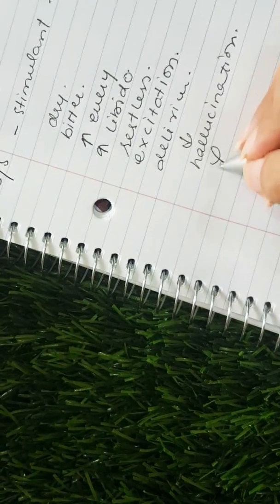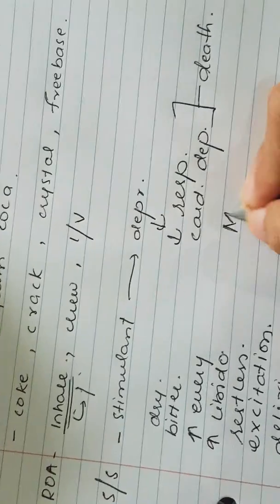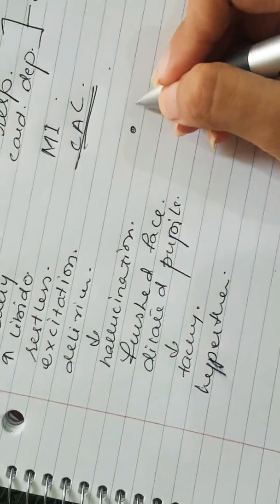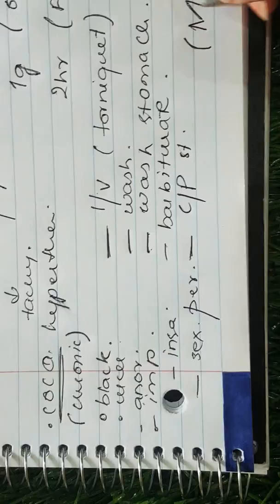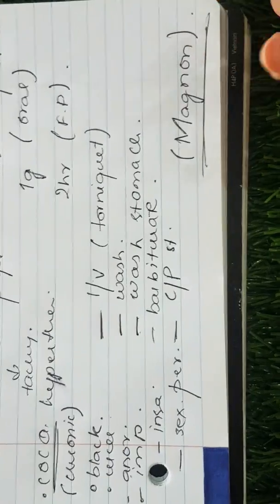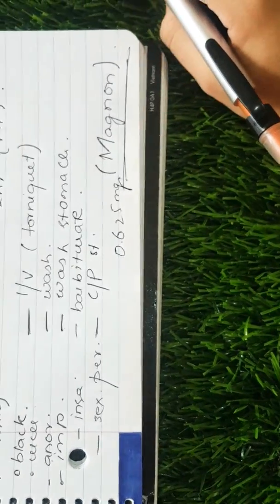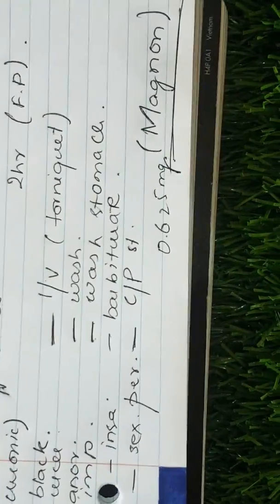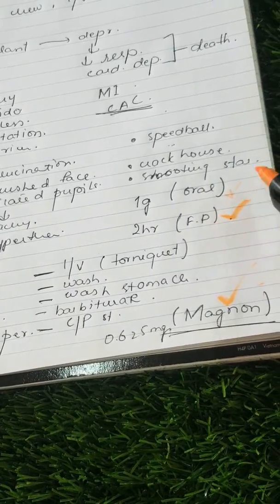COCAINE POISONING (PARIKH )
Forensic medicine
According to UHS .
Ask anything in the comment sections .